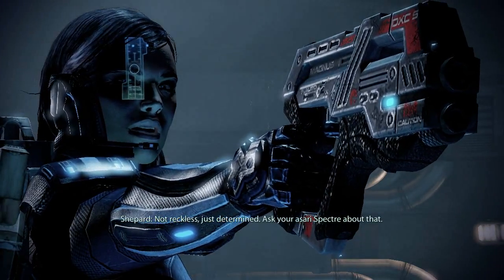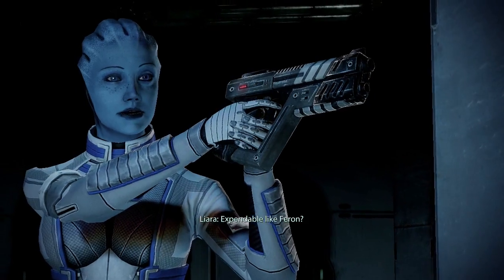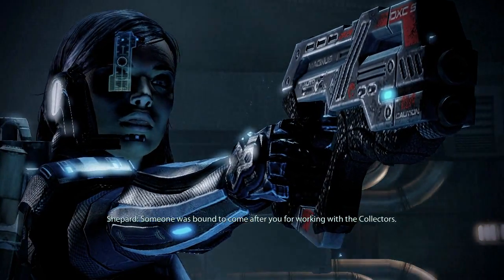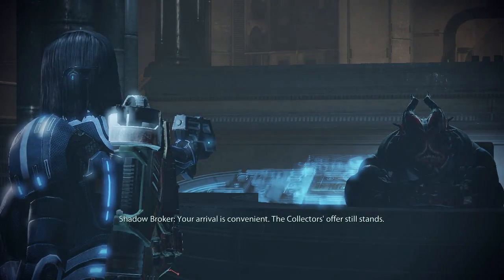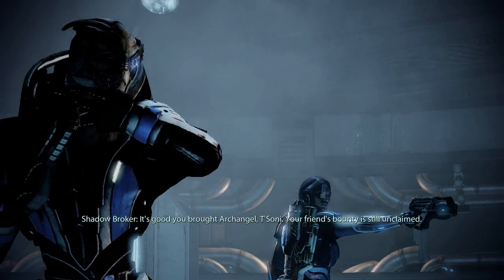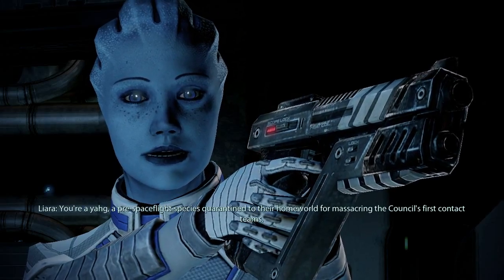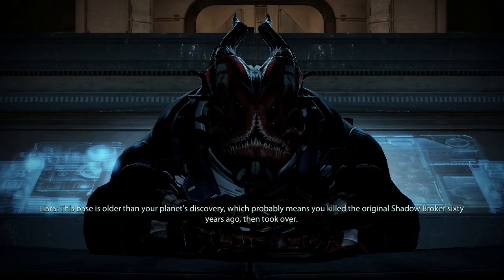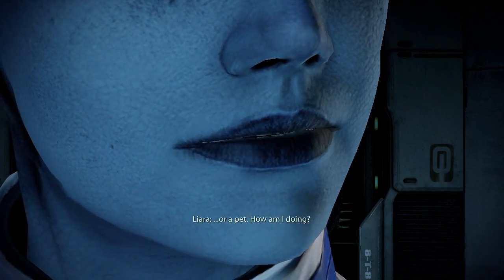Wootnessy: Plays Mass Effect 2 (pt.2) Admires the pretty particle effects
--This is really a tribute to my fans who I'm sure wouldn't mind sitting through six minutes of uninterrupted blabbering from myself : P Thank you for the continued support and positive feedback! Its an absolute pleasure sharing my passion for gaming with you guys!

After Machinima rejected the video, way back in October of 2010, due to the length and poor commentary/gameplay ratio, I put the video aside with no real intent to upload it to my channel, till now.

While it may be half a year old, the things I had to say in regards to my ambitions for my involvement with youtube are still relevant today.

Please enjoy, and keep an eye out for more Tomahawks and BBQ Horses!